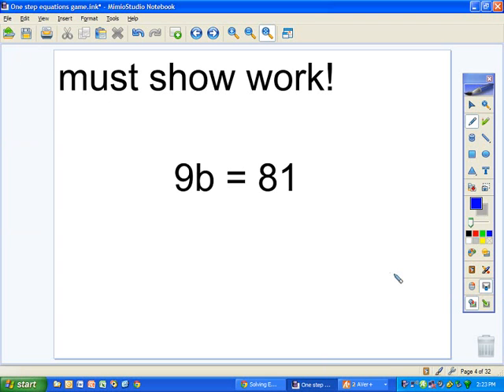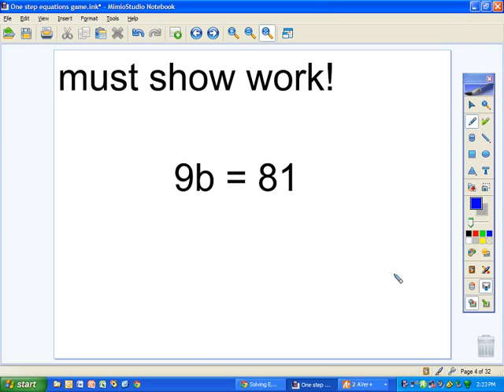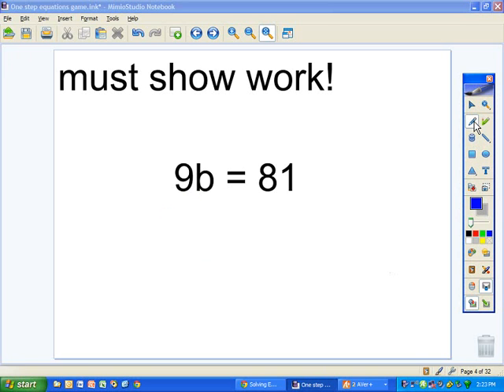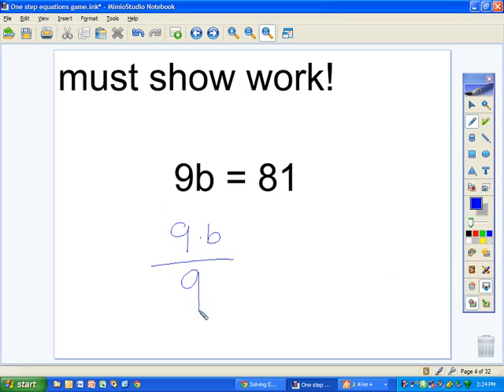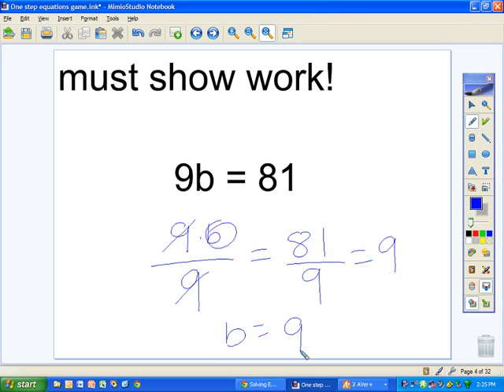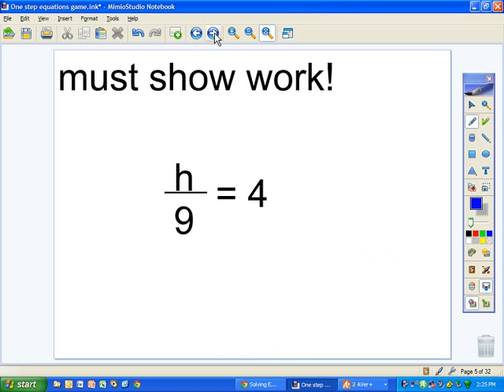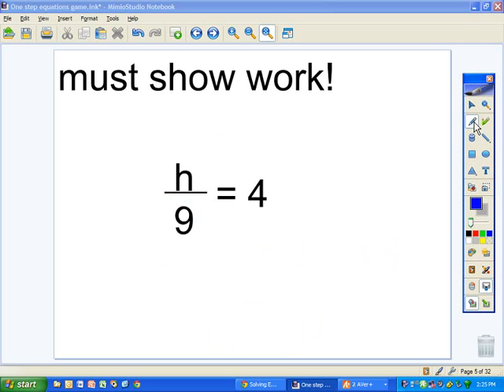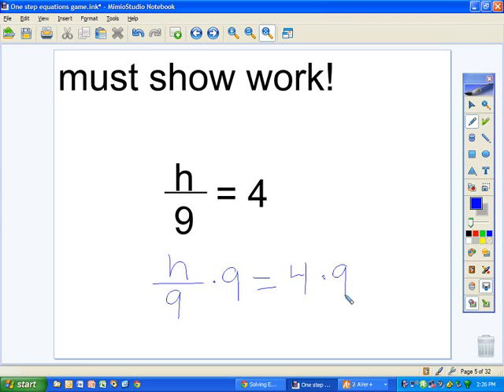Equations - Multiplication and Division